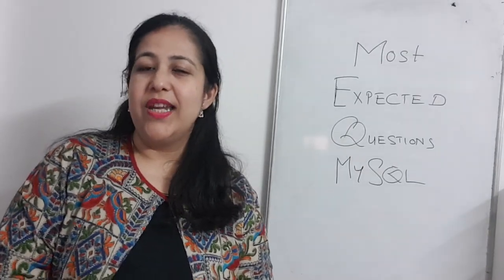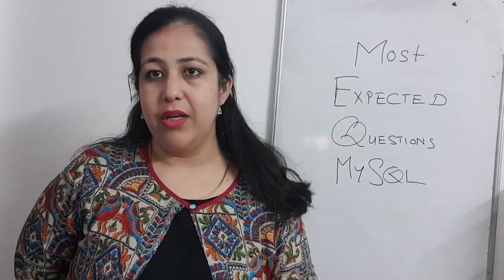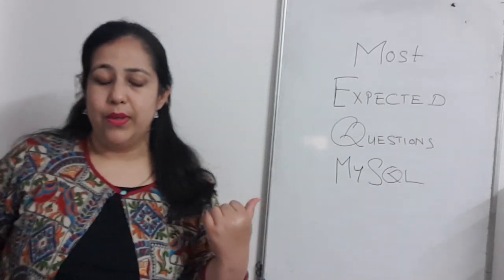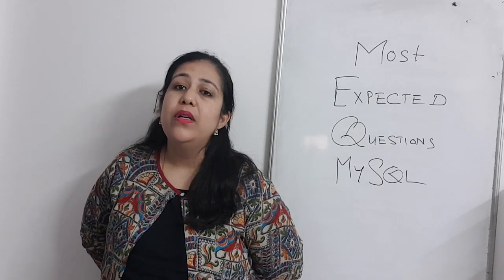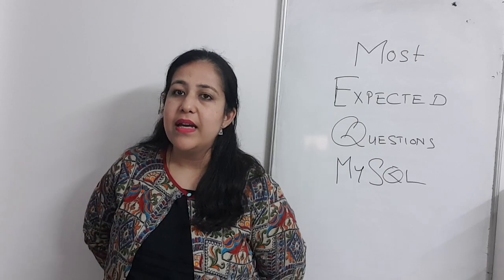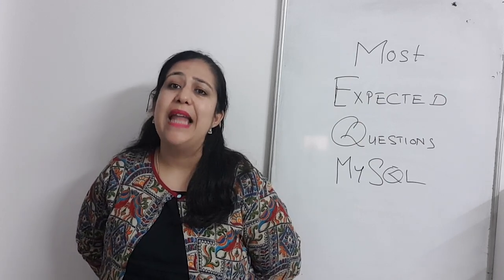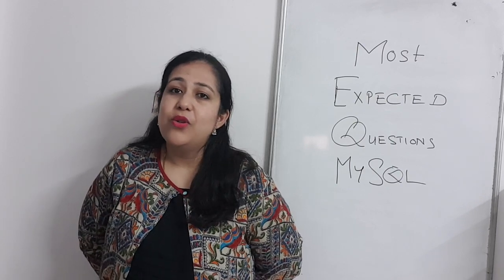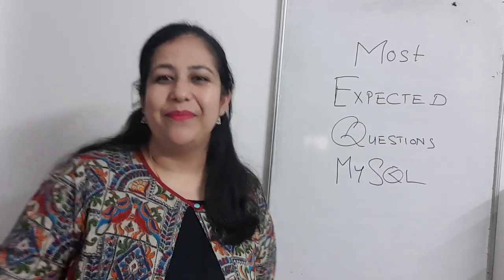Most expected questions for MySQL for class XII I.P. Old syllabus cbse board exam